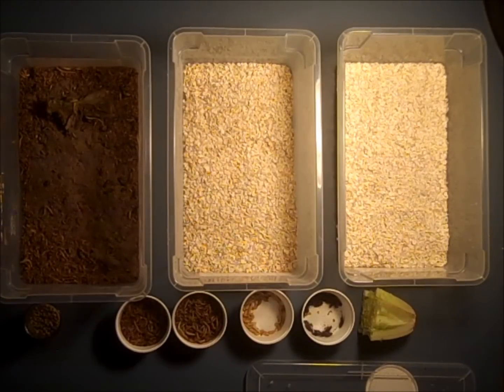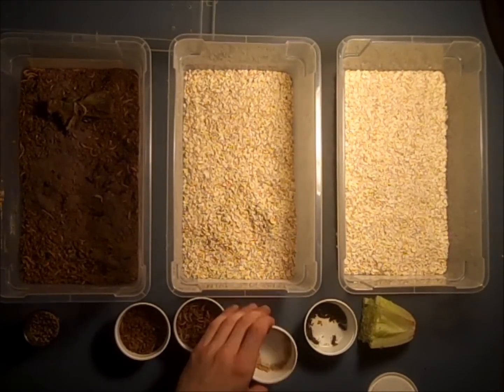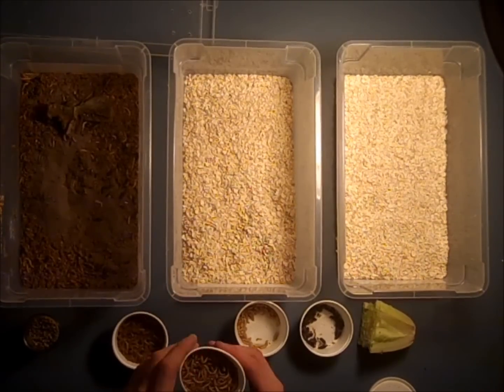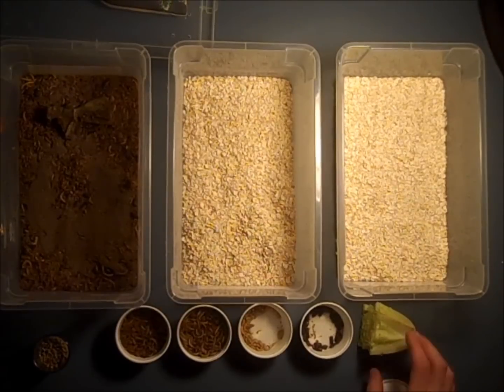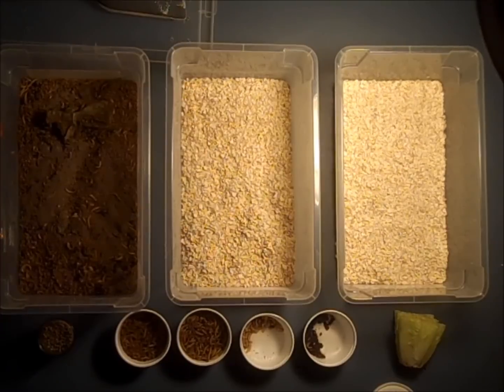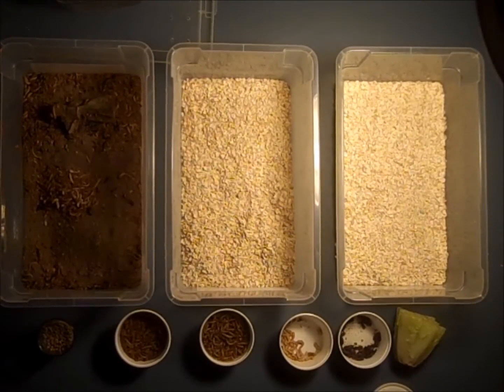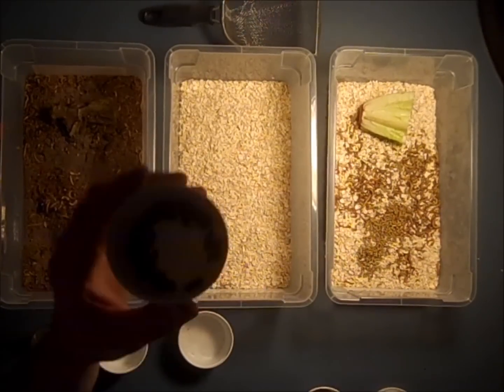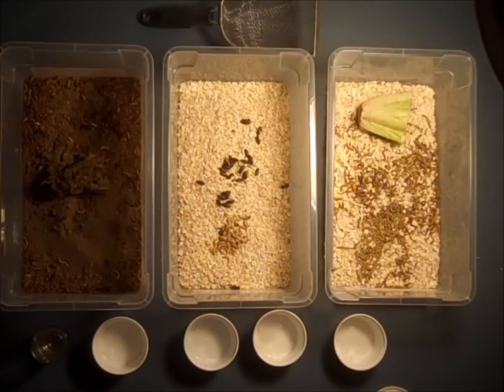Mealworms: A Guide to Raising and Breeding Mealworms for your Reptiles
A quick guide on how to raise and breeder mealworms.  We breed Mealworms for our Bearded Dragons here at BeardedDragonSource.com and have compiled this video to demonstrate how easy it is to raise your own mealworms to provide an excellent treat for whatever creature you may be feeding it to.

Items needed:
About 500 Mealworms
Oatmeal
Containers (Ideally about the size of a shoebox)
Extra protein and calcium rich feeder food (optional)
Cut up potato or other water holding vegetable (optional)

Breeding mealworms takes about 14 weeks from start to finish of a new cycle.

You start by letting some of your Mealworms turn in to larvae and then beetles.  After several weeks, when you get a bunch of beetles in your container you can start another fresh container and move all your beetles in to that container.

After a few more weeks those beetles will have laid eggs and most likely died.  You will want to be sure you have plenty of beetles because even though every beetle lays several hundreds if not thousands of eggs, not all make it to life.

Once the beetles start dying off you may begin to notice some mealworms starting to show up.  The eggs are virtually invisible to the naked eye, but you can see very small baby mealworms starting to grow.

Leave this container alone for a few more weeks and those mealworms will continue to grow into ideal feeding size.  It is at this point you can let some worms continue to grow into beetles, and feed the rest to your animals.

If you set up multiple containers, you will always have fresh worms growing full size as you need them.

For more information on Mealworms, Bearded Dragons and other information on what to feed them, check out